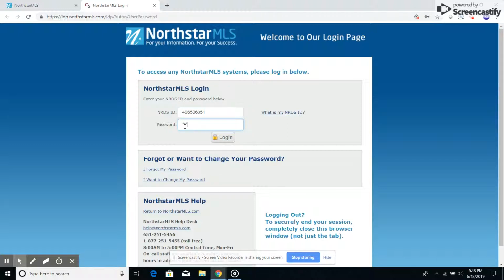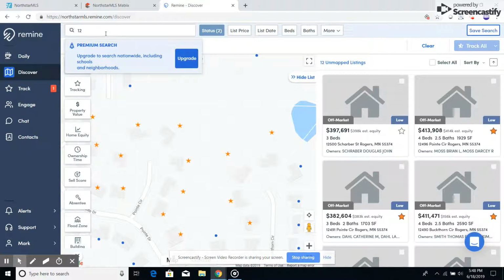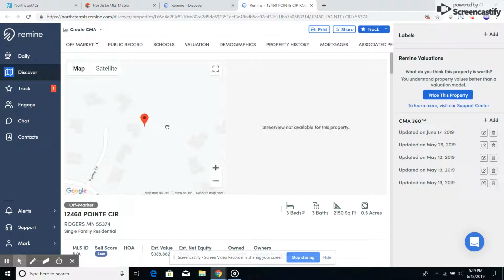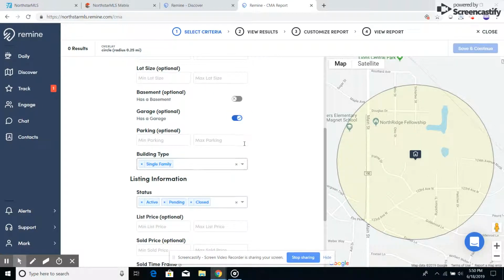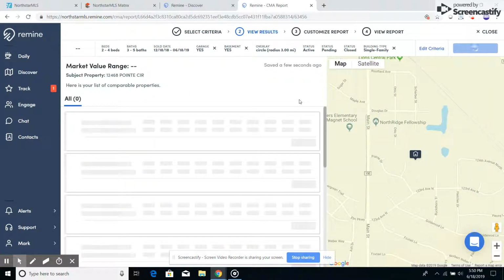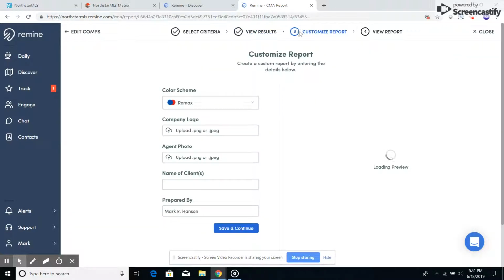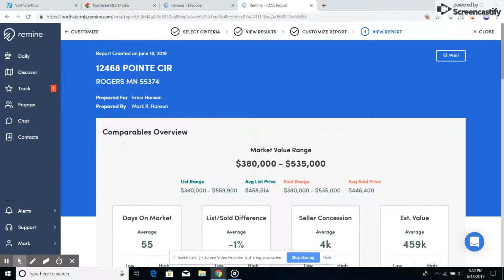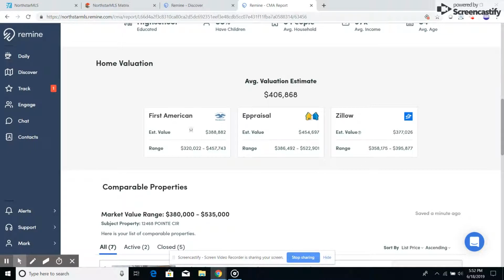Jun 18, 2019 5:53 PM